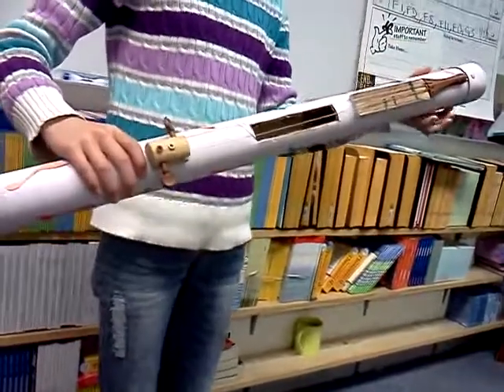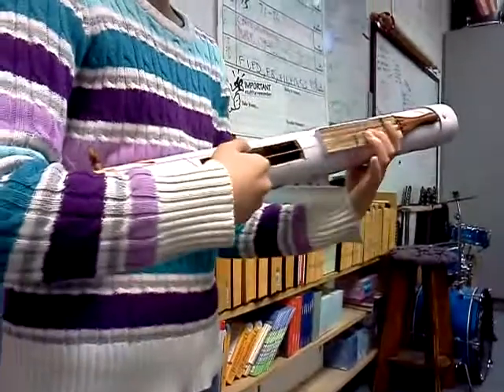Instrument Project 2013 : Panda's Scavenger Violin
This product was created in the interest of practicing higher order thinking skills such as evaluation and synthesis. My students were given a 2 1/2 diameter x 30 inch cardboard cylinder with which they could use in any way to create an instrument with decent resonance that could play a 3 note melody such as Hot Crossed Buns, or Mary Had a Little Lamb. They were required to do a written narrative of the creative effort as well. I grade based on: Overall quality, compositional elements, effort, and creativity. The cylinder should have been a major part of the design. Detailed instructions were given. In my class, parents are always allowed to assist with their experienced knowledge in homework and projects where necessary, but children should generally execute the design and advice. Parents should execute potentially dangerous parts of the design where there is a risk of injury, such as drilling, circular saw, razor blade, etc. . .